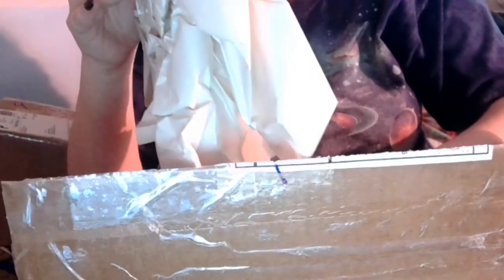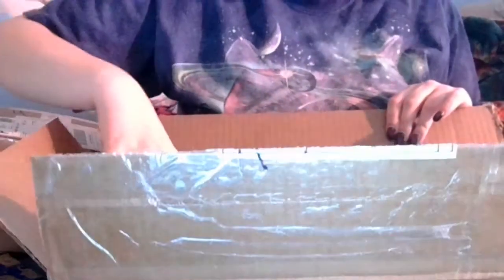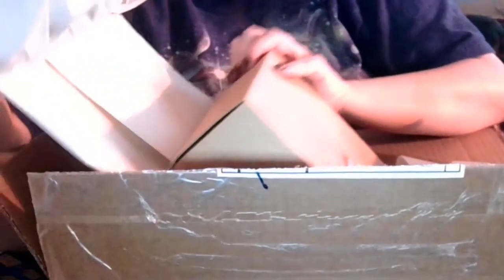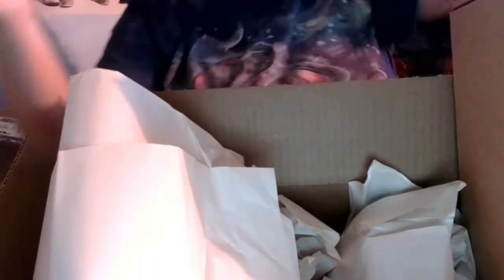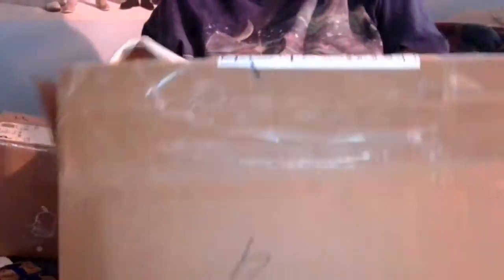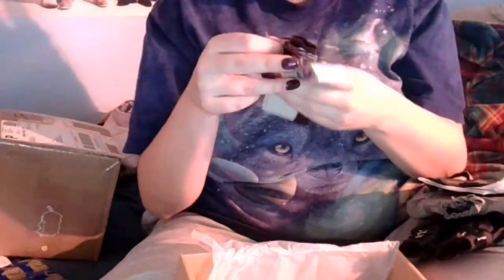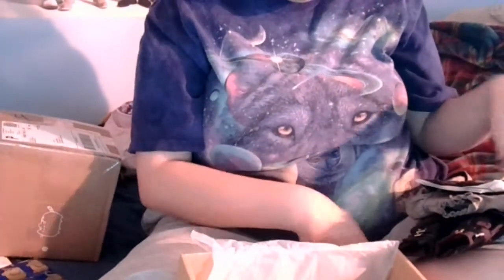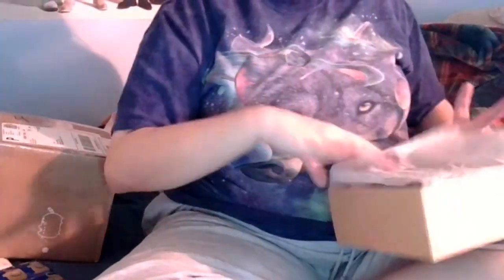Box Opening! Some Hair, An Outfit, and a KOS-MOS Head!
Hey everyone! Sorry for the low energy existence that I am and the lack of cute background audio! Drowning in teacher life so a simple recording it is! But exciting things are happening woohoo!